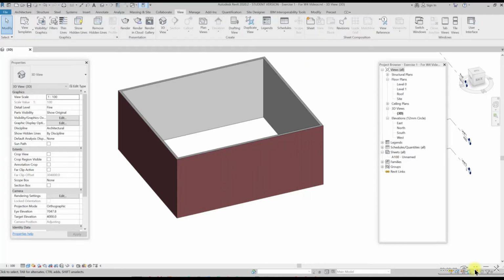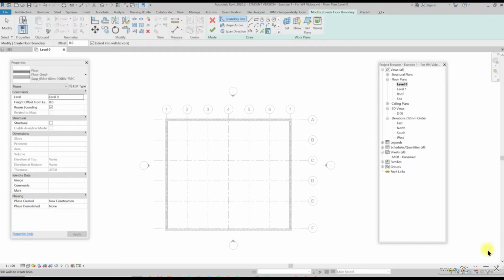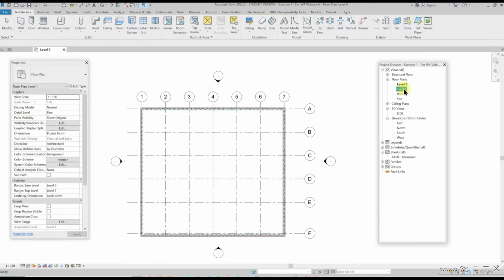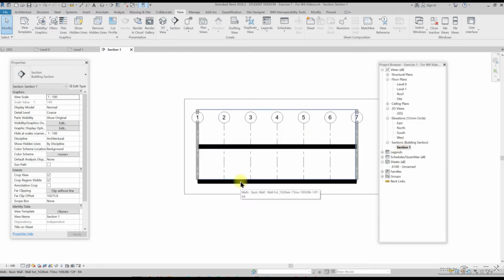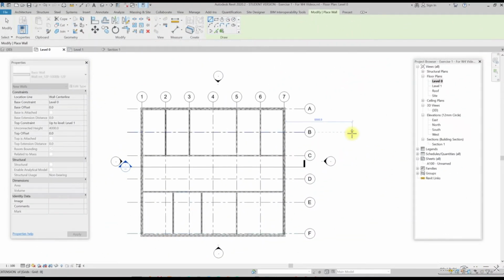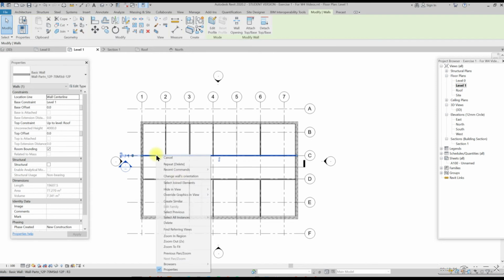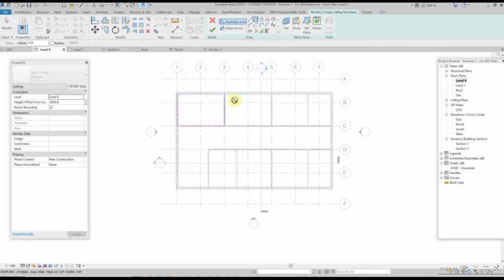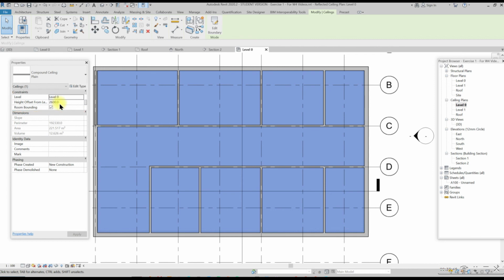Revit 2020 1-7 Adding Floor, Internal Wall & Ceiling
In this video we will discuss how to add floor, internal wall and ceiling.

This video is prepared for online tutorial during COVID19 pandemic. It was prepared based on the online resources from the Autodesk webpage (knowledge.autodesk.com) and YouTube resources such as BIM UWE (Patrick Thornhill), Revitpure.com and many others.

TBC